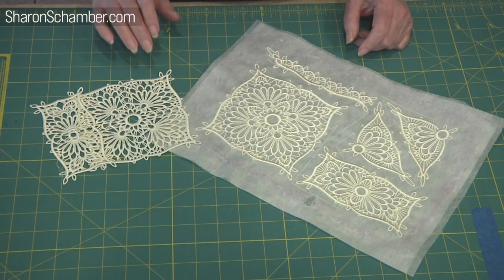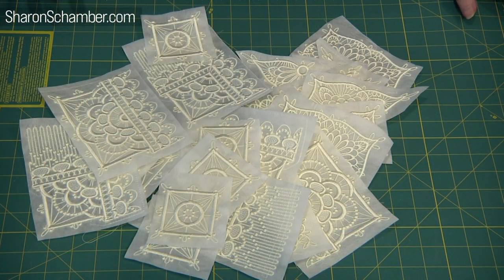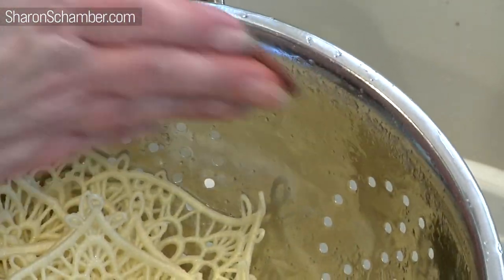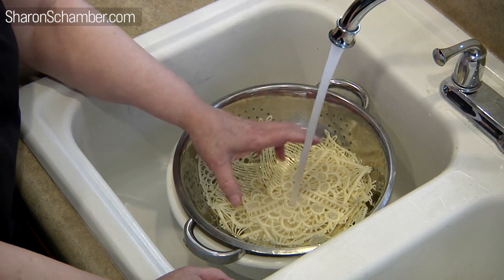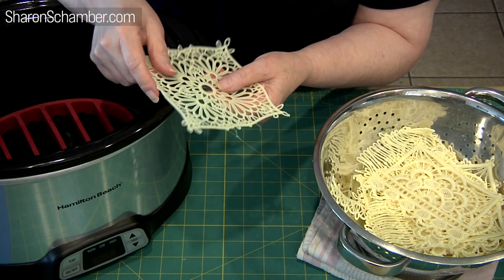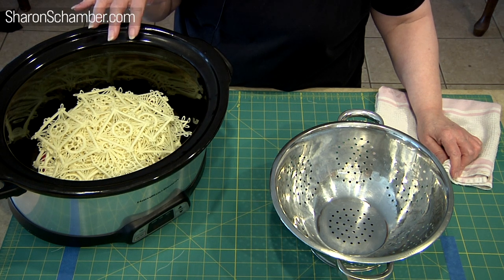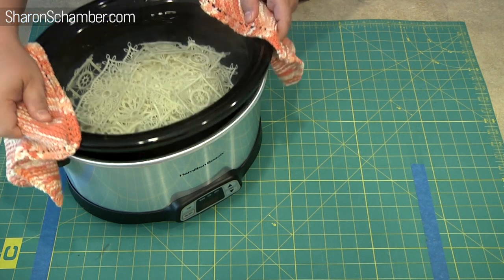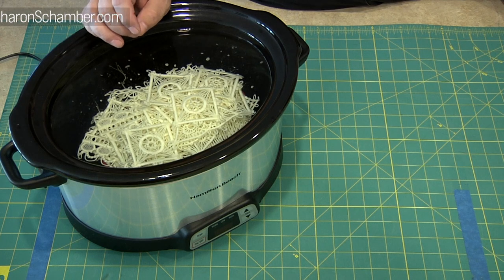Washing Your Embroidery Block - Sharon Schamber - Crochet Inspired Embroidery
With the invention of our new Crochet Inspired Embroidery we had to develop a brand new technique to remove the water-soluble stabilizer.

With this new watching technique you are able to remove enough water-soluble stabilizer that it doesn't impact the feel or flexibility of our embroidery designs.

to find out more about our wonderful new Crochet Inspired Embroidery.